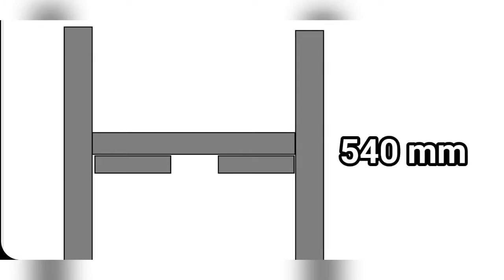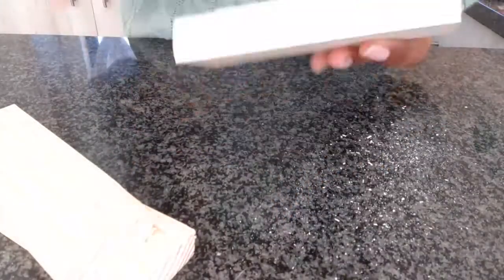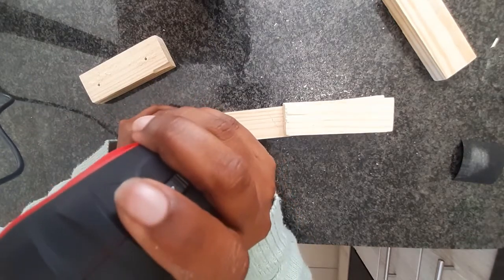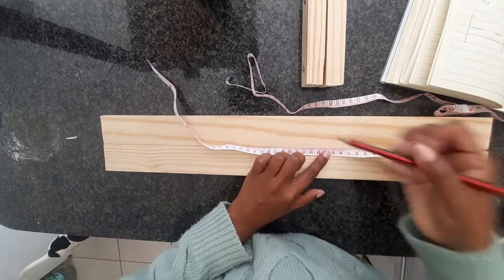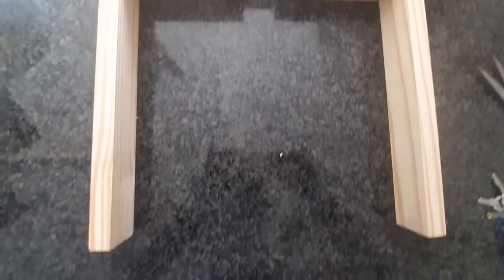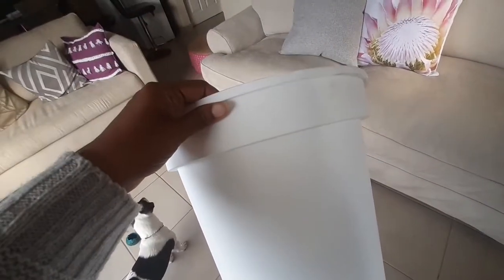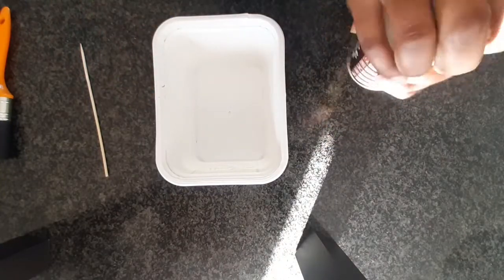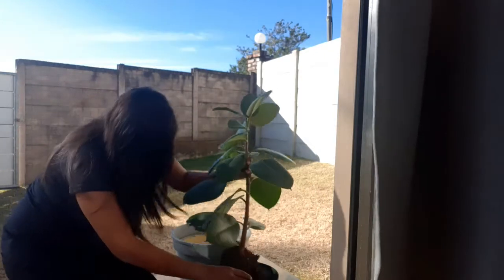DIY SCANDI PLANT STAND II First Woodworking Project,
Check out how I made this DIY plant stand that Planty simply loves! I had so much fun making this project and I definitely will be doing more wood working projects in the future!